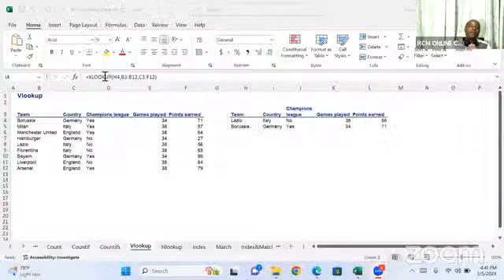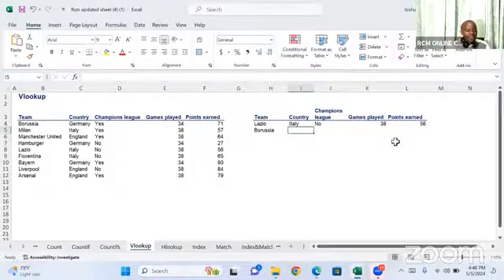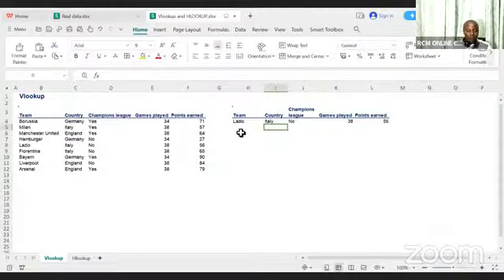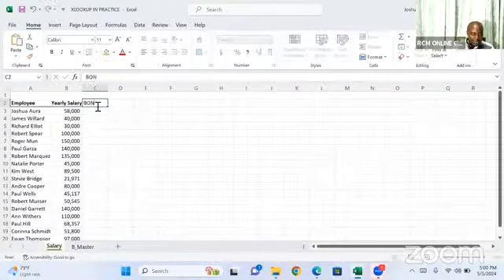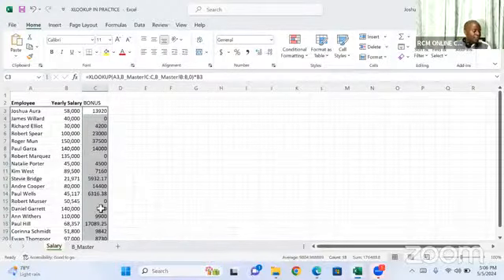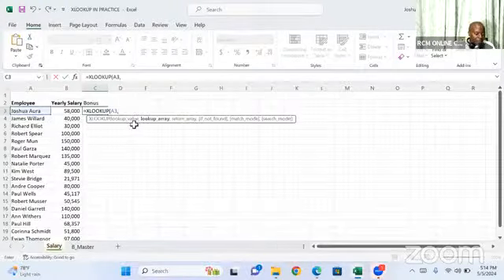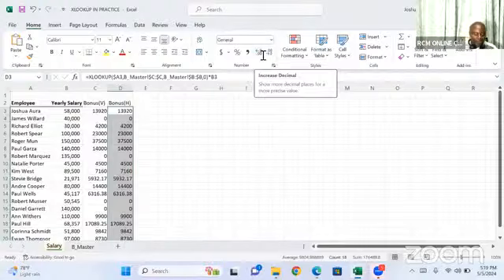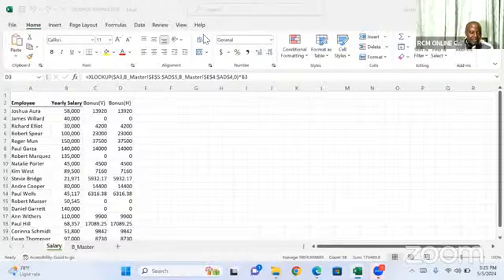Business Data Analytics for Accountants-CPA Kenya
Attention all KASNEB students! Are you tired of constantly blaming external factors for your poor exam performance? It's time to take responsibility and make a change. One of the main reasons for your failure is lack of preparation time. You always join classes when it is too late. most of you join after exam results are released. But don't worry, our institute is here to help. We are opening on 2/5/2024 and if you join us on the very first day, you'll have ample time to prepare for your exams and increase your chances of passing. Don't wait until it's too late. Risk by Join our classes as you wait for release of results. Mark your calendars and get ready to ace those exams. Remember, it's never too late to turn things around. Believe in yourself and take the first step towards success. See you in our classes!
CONNECT.LEARN.GROW
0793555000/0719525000